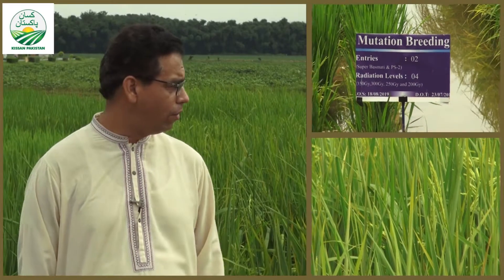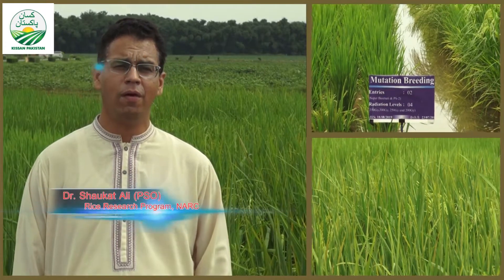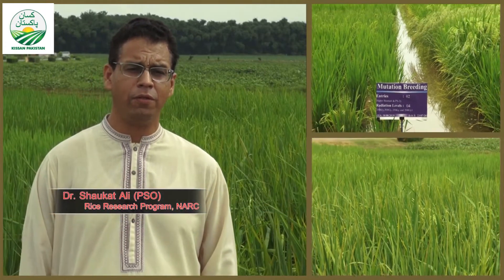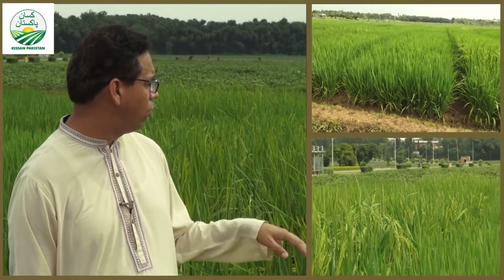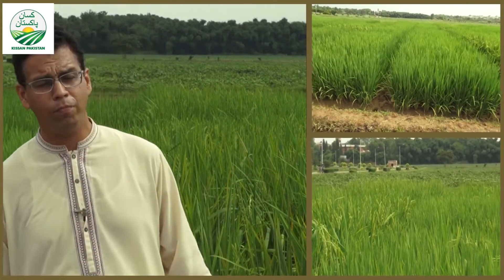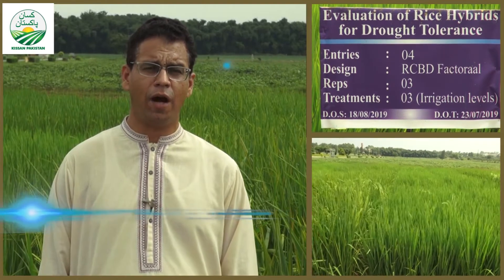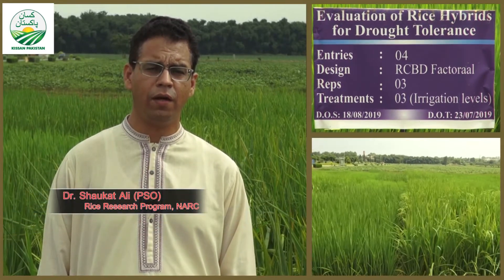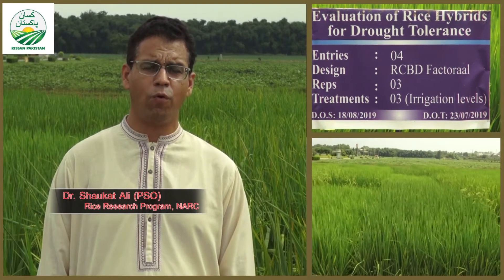Rice Hybrids Farming | Hybrid Rice Seeds in Pakistan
EVOLUTION OF RICE HYBRIDS FOR DROUGHT TOLERANCE.
For the first time in Pakistan, a variety of such rice is going to be introduced to solve the problems of the farmers، will also eliminate the problem of using more water۔۔۔